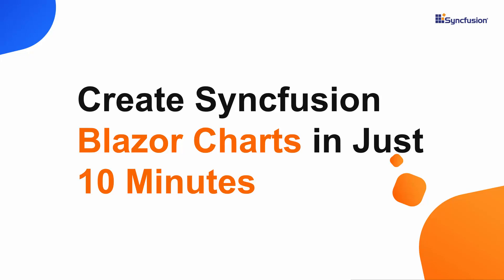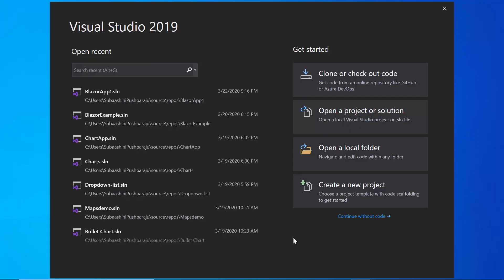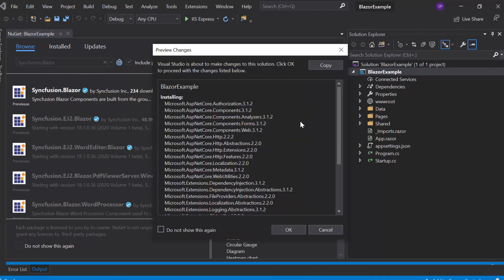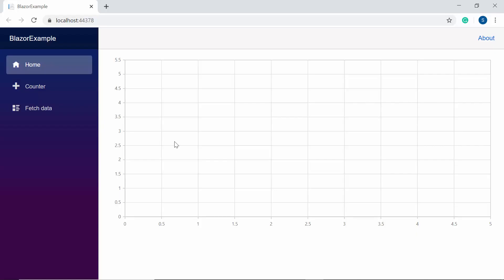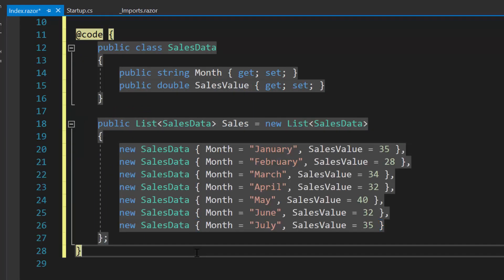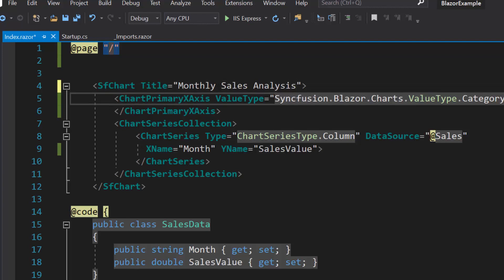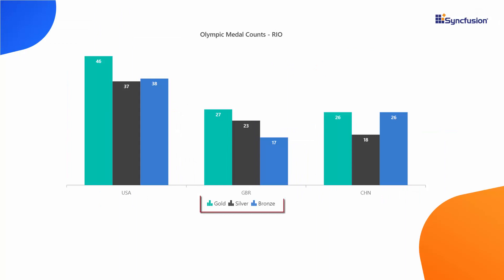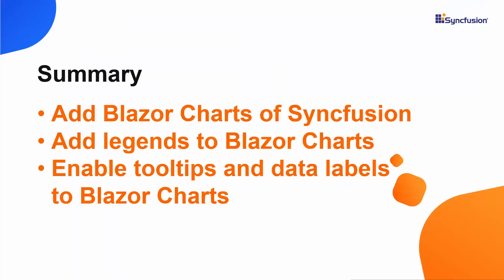Create Blazor Charts in Just 10 Minutes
Learn how easily you can create and configure Syncfusion Blazor Charts in a Blazor Server App using Visual Studio Code.

In this video, you will learn how to add a simple Blazor Charts to a Blazor Server App. You will see how to populate a list of sales data and set series types to Charts. You will also learn how to add legends and enable data labels as well as tooltips to Blazor Charts.

TRIAL LICENSE KEY:
If you are in need of a trial license key, you can start your Blazor trial fr om your Syncfusion account and then get your trial license key from the downloads page.

BOOKMARK DETAILS
[01:20] Create a Blazor Project
[02:08] Add Blazor Charts
[05:10] Populate JSON data source
[07:07] Set titles for Charts and axes
[08:07] Add data labels
[08:41] Add legends
[09:25] Enable tooltips